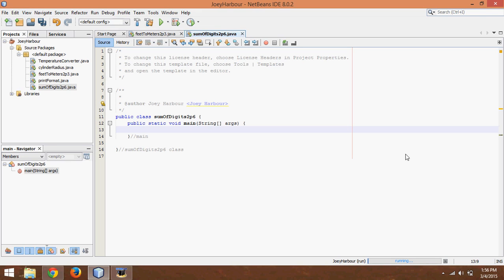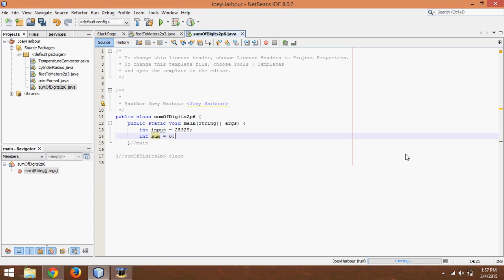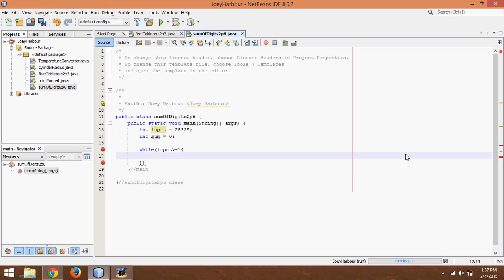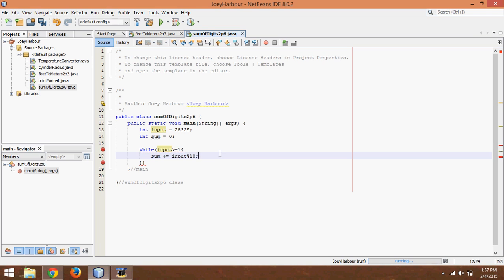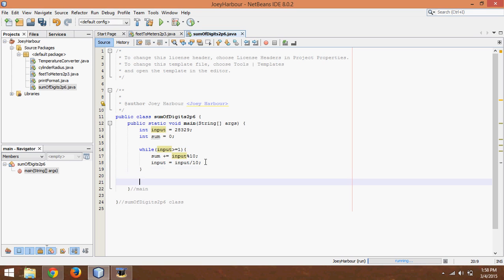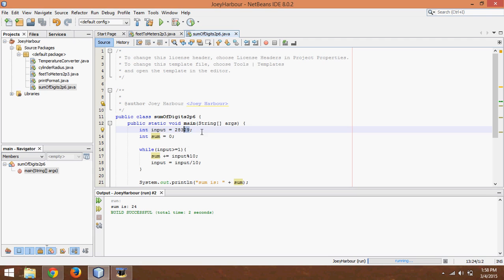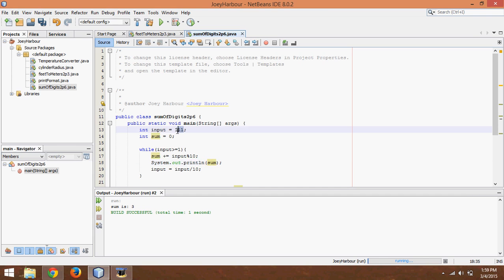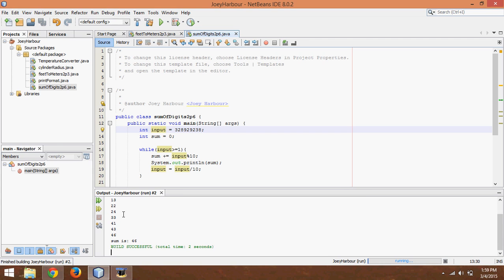Java Sum of Digits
in Java given a number calculate the sum of the individual digits